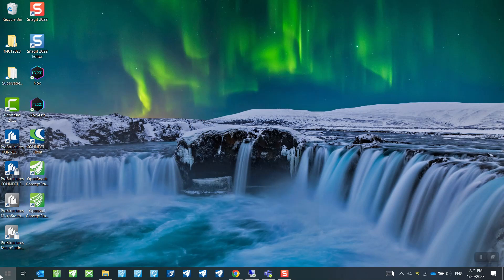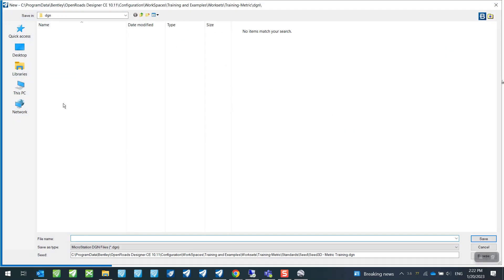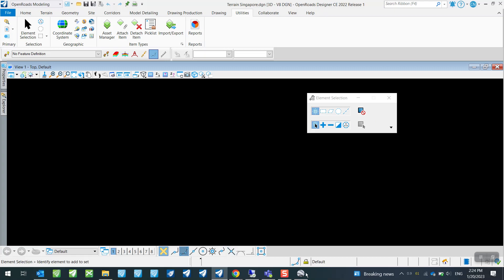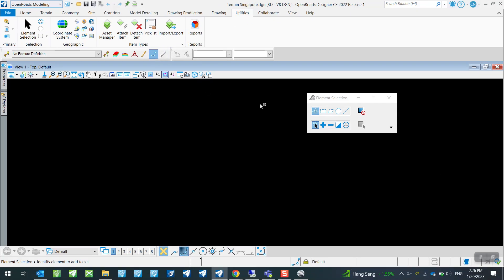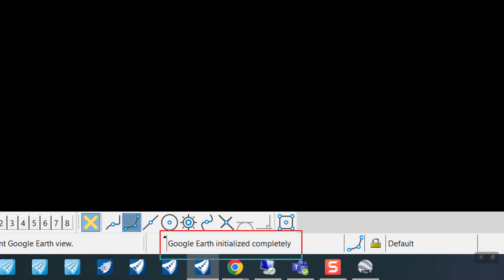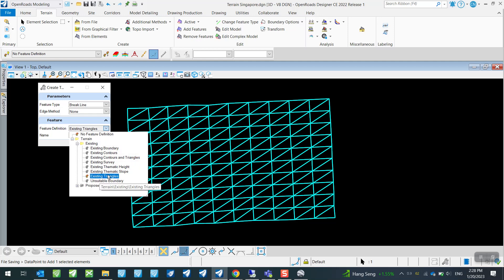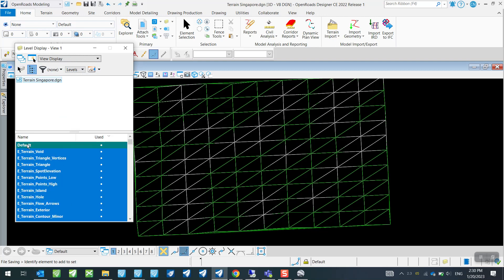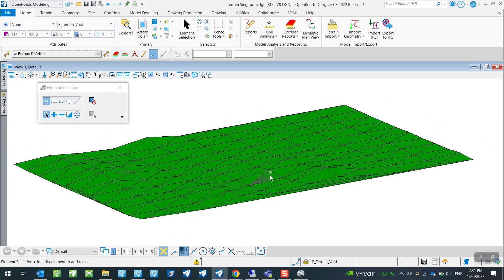Importing Terrain from Google Earth Pro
This video describes the workflow on how to import terrain from Google Earth Pro and converting it into a terrain model that can be consumed in OpenRoads Designer.